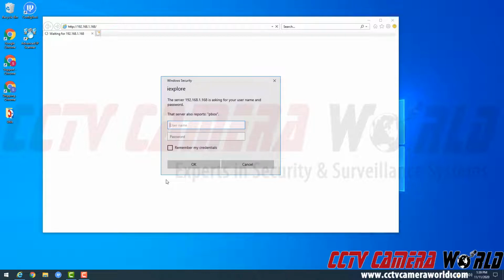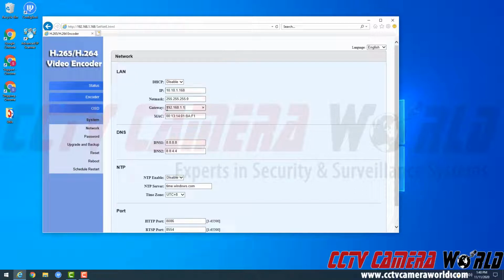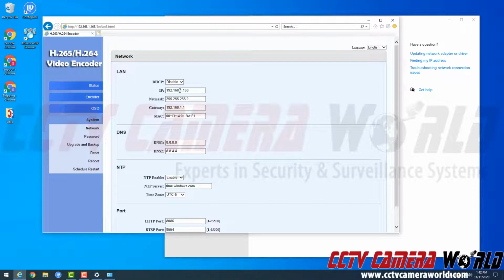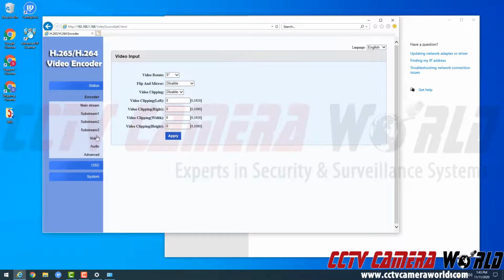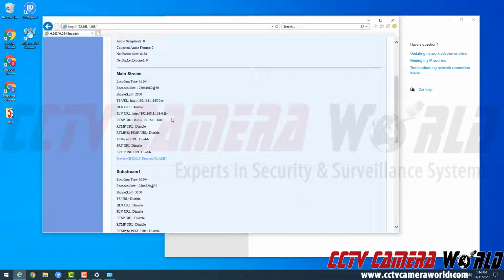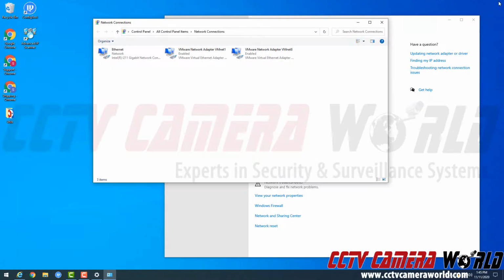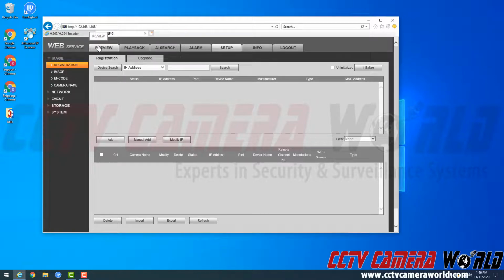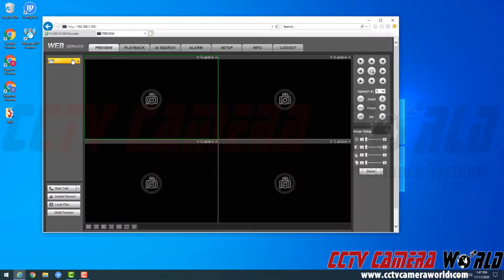HDMIP Encoder Overview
In this video we provide an overview of the HDMIP video encoder. We use the NVR as the video input source, as well as the recorder of the ONVIF stream available from the encoder. Watch this video to learn more about the basic settings and how to use the HDMIP encoder. You can find the product featured in this video on the following